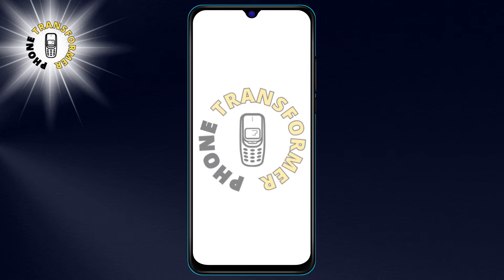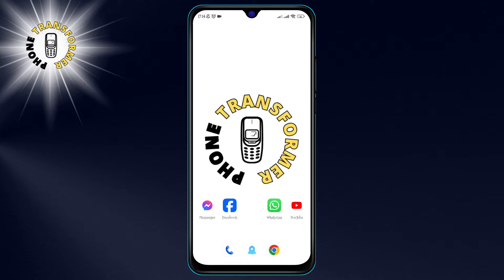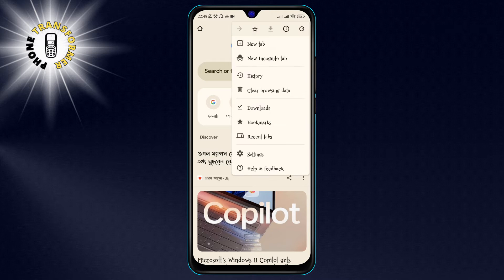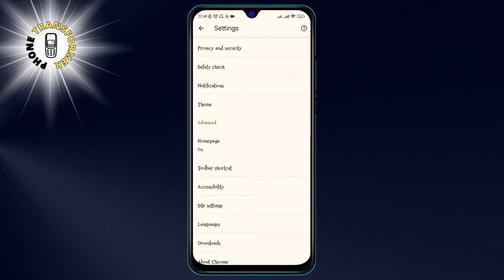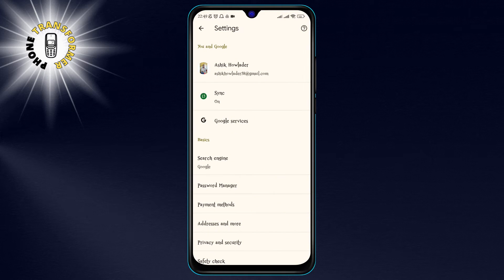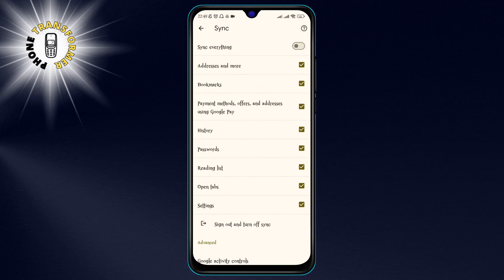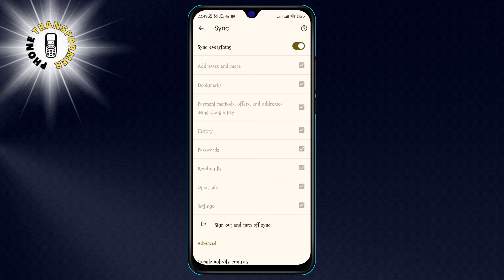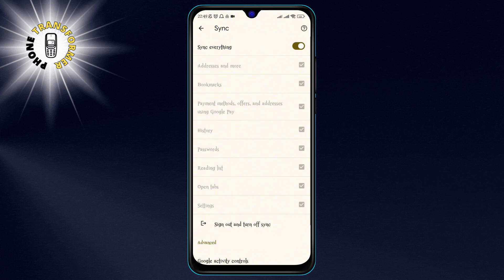How to Import Favorites in Google Chrome on Android | Simplify Your Browsing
Looking to bring your favorite websites over to your Android device? This video will show you how to seamlessly import your favorites into Google Chrome on Android. No technical knowledge needed; just follow our easy steps to have all your top sites at your fingertips. Enhance your browsing by keeping all your go-to links in one place, ready whenever you are.

- Import bookmarks to Chrome on Android
- Transfer favorites into Chrome Android
- How to add bookmarks in Chrome Android
- Syncing bookmarks to Chrome on phone
- Managing Chrome bookmarks on Android